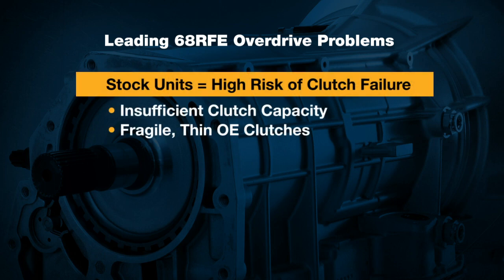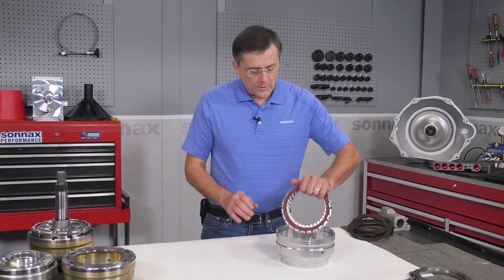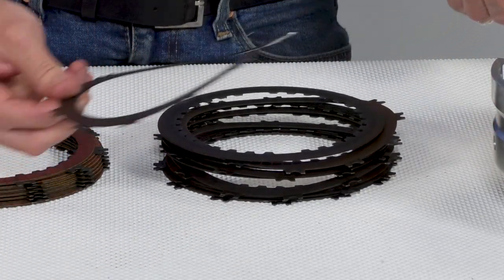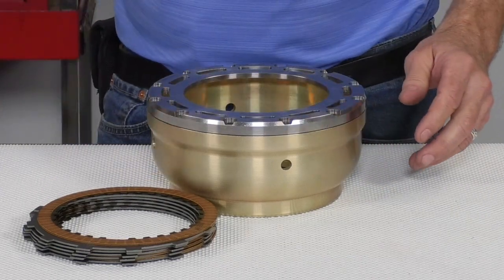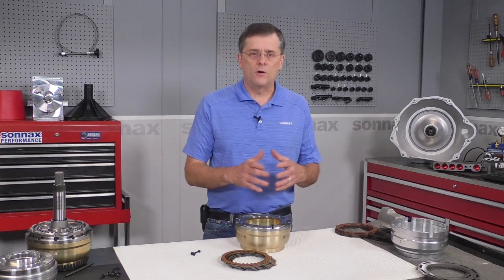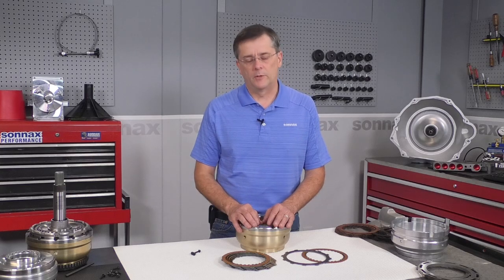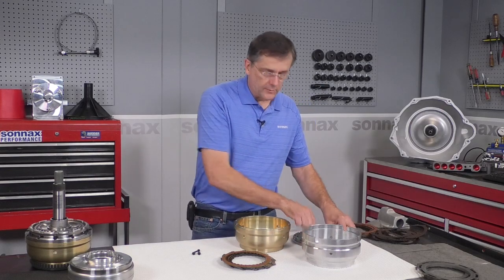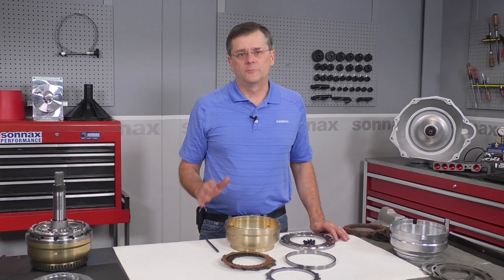Maximize 68RFE Overdrive Clutch Capacity & Squawk Resistance with the Sonnax Smart-Tech® Housing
When trucks with Chrysler 68RFE transmissions are pushed to the GVW limit — or even when small amounts of power are added — the Overdrive clutch quickly surfaces as the weak link. Clutch burnup and a squawk on the 3-4 shift both can be traced back to problems with the OE clutch. Rebuilt units are at even higher risk of squawk due to tuning mods and aggressive aftermarket clutches.

Watch this video to learn how to easily eliminate the root causes of all these problems with the Sonnax 68RFE Smart-Tech® Overdrive clutch housing kit. This all-in-one upgrade is packed with cutting-edge features for 20% more clutch capacity, improved shift action and outstanding protection against heat build-up.

Sonnax kit #72960-16K is the new, improved version of the original housing and features:
• Custom BorgWarner clutches for maximum capacity with state-of-the-art squawk resistance
• New, longer plate screws for extra secure fit and flange head for optimal clamping force